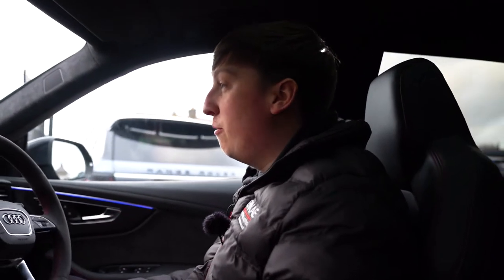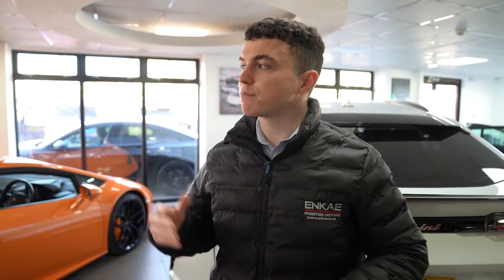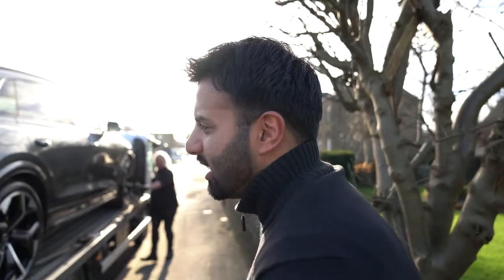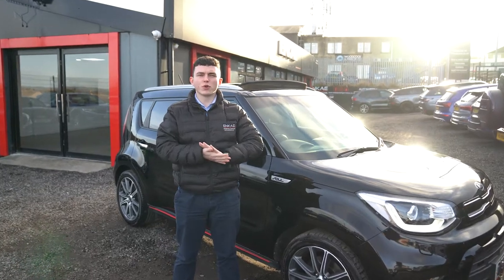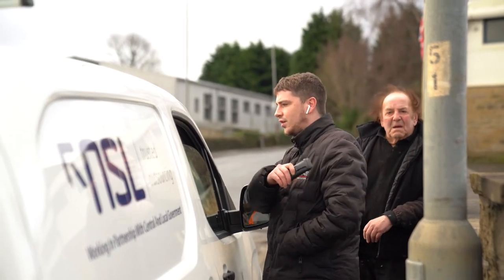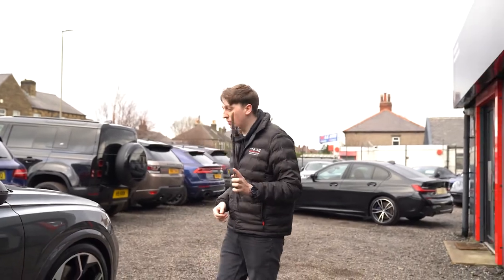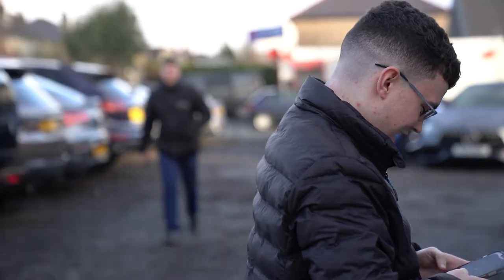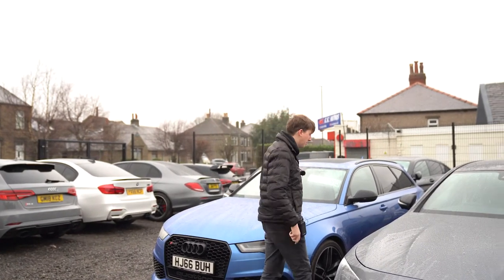ENKAE WEEKLY 2022 - Welcome to Enkae!